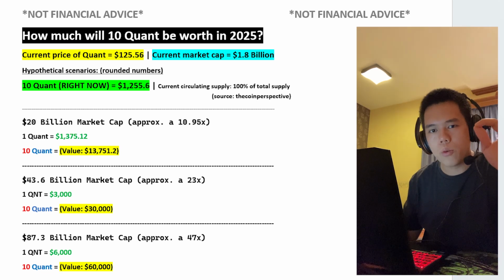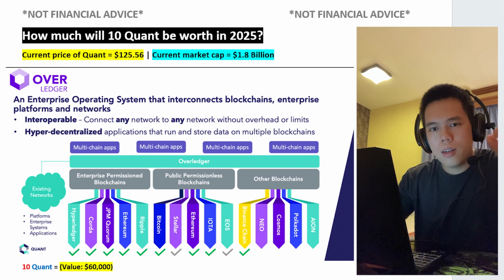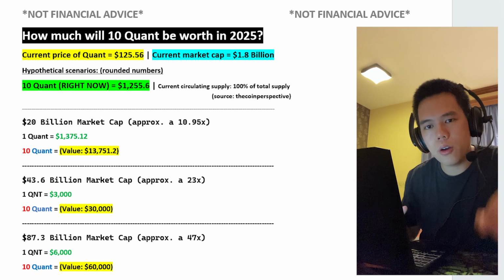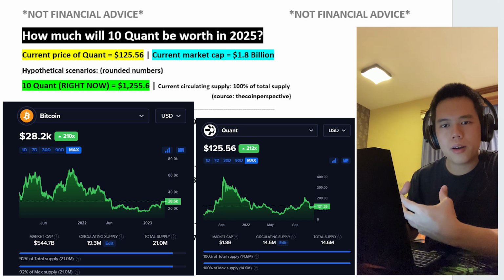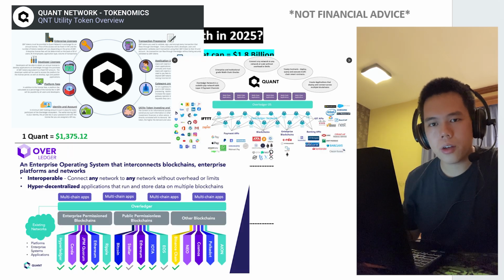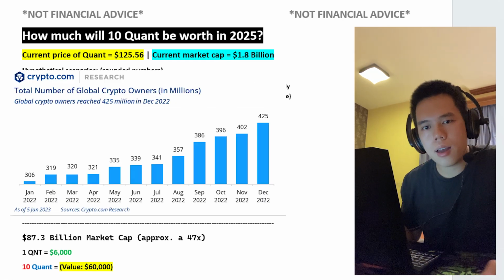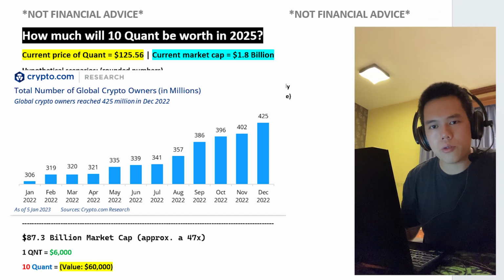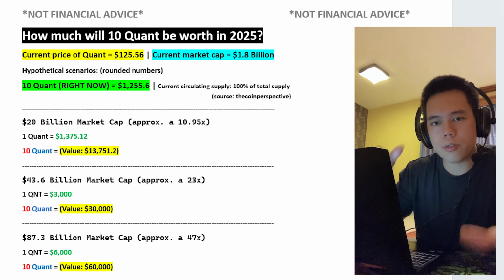Quant : 2025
In this video I talk about all things Quant Network – QNT!

TIMESTAMPS
0:00 Intro
0:04 10 Quant
5:17 DISCLAIMER
5:33 Very Interesting Video

Content in videos or anything posted on Lee the Captain’s YouTube channel should not be interpreted as an invitation/recommendation/suggestion to purchase, sell or trade securities/cryptocurrencies etc. Content posted on this channel and any videos posted is purely for entertainment purposes only and is based off of my personal experiences.